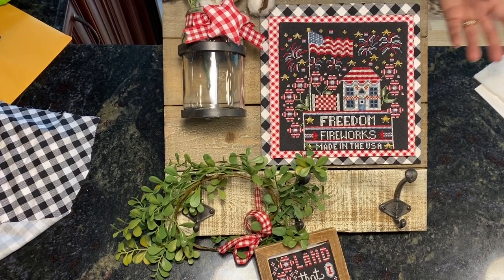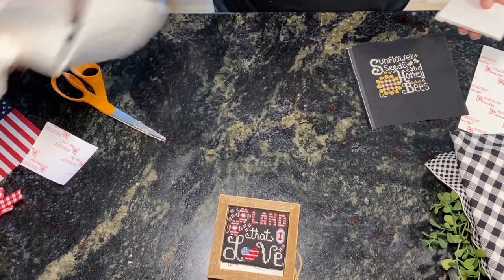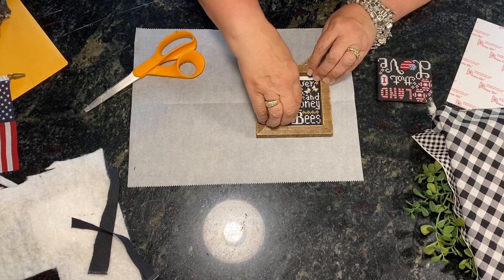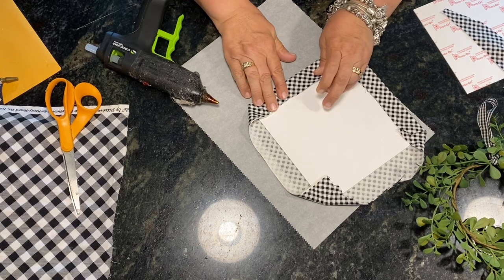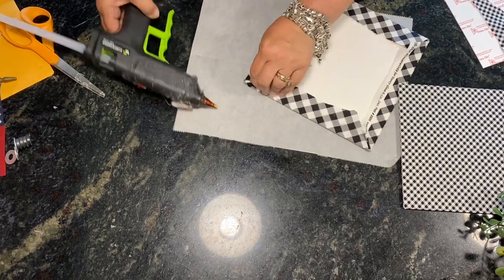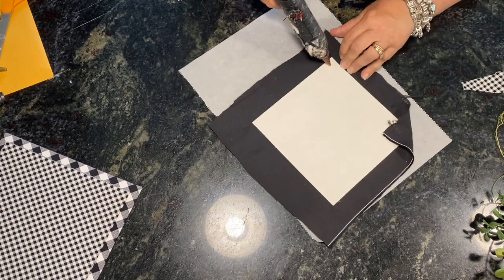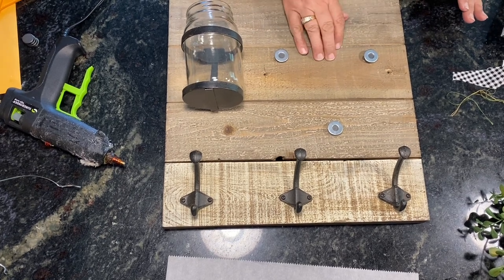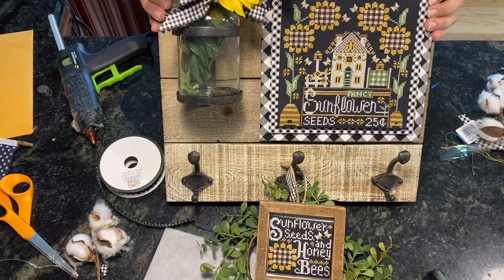Finishing August Calendar Crate: Priscilla & Chelsea-The Real Housewives of Cross Stitch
Our Etsy Shop ..

***Our AMAZON SHOP full of craft and farmhouse goodies